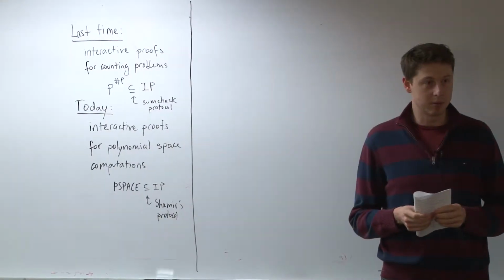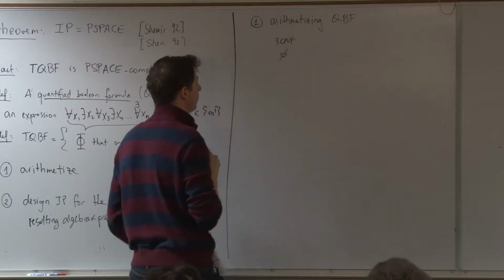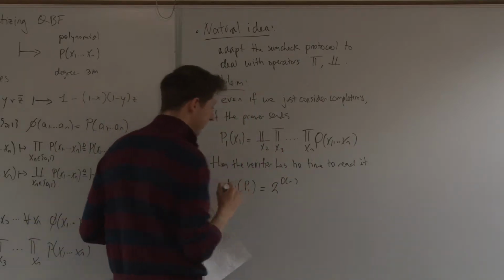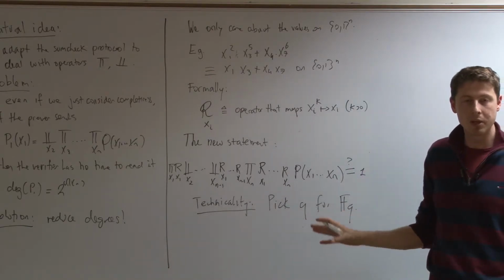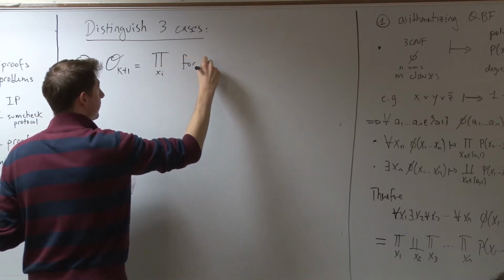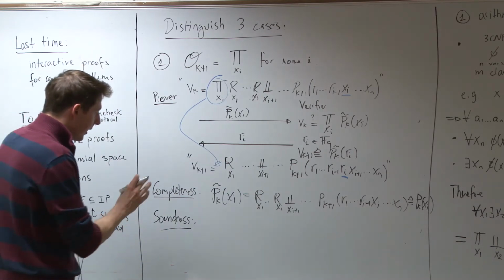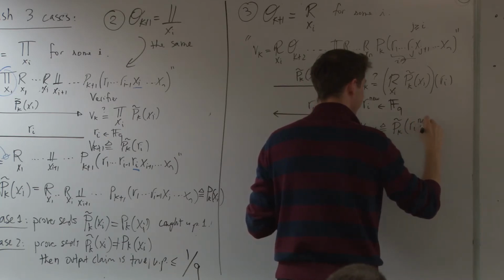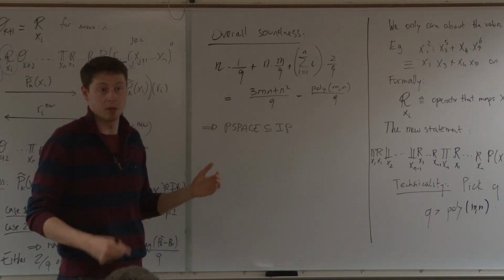2019-01-29 - IP#3 - IP=PSPACE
- definition of Quantified Boolean Formulas
- Shamir's protocol (with Shen's degree reduction)